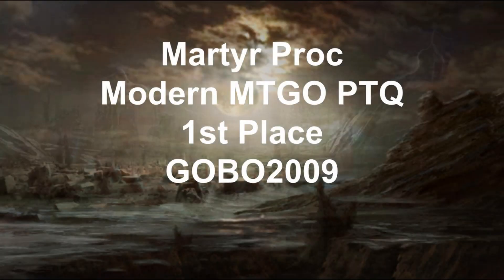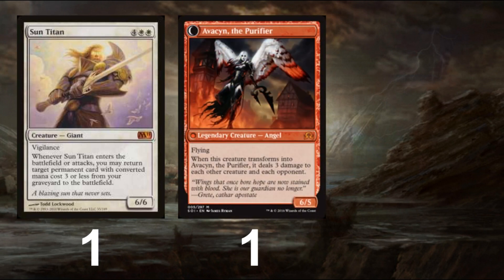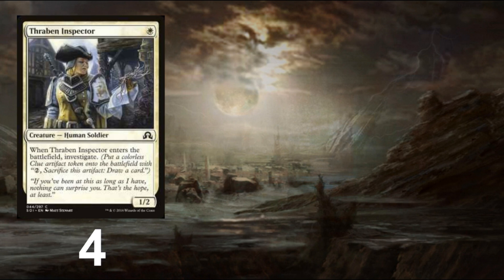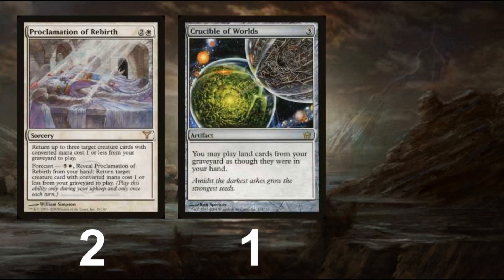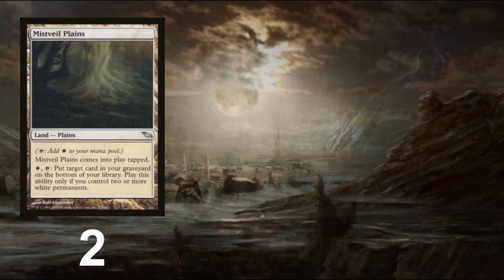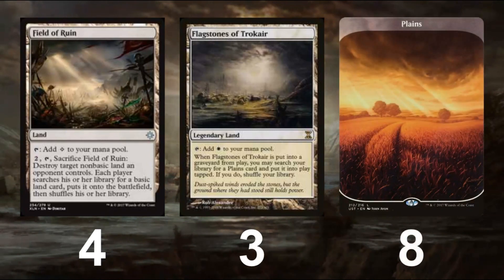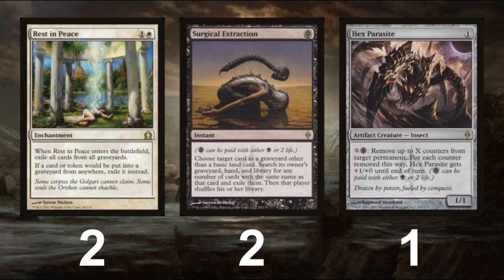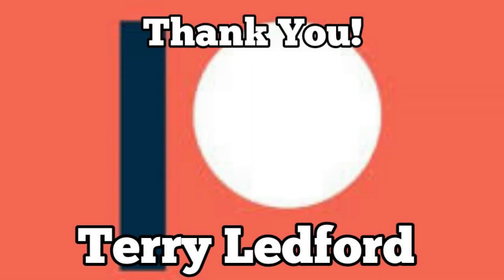MTG Modern Martyr Proc Deck Tech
Check out Modern Martyr Proc, a tried and true fringe deck in the format that just took down the most recent MTGO Modern PTQ! Out grind your opponent by gaining a load of life and beating them down with 1 mana 6/6s!